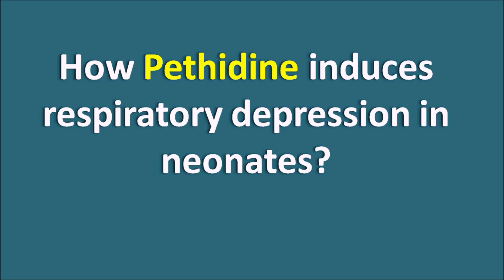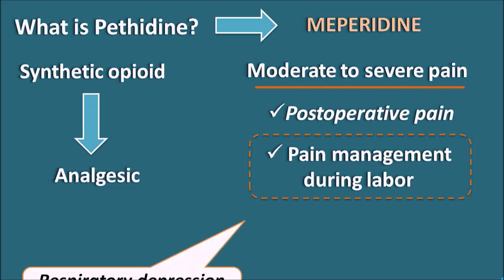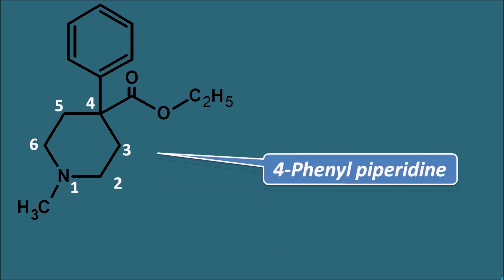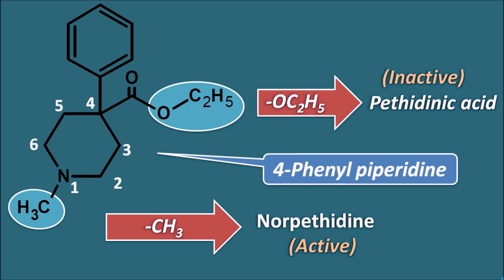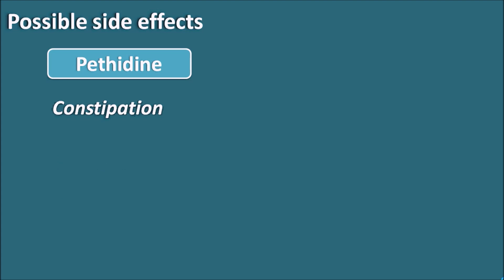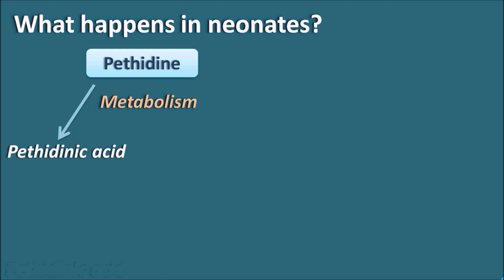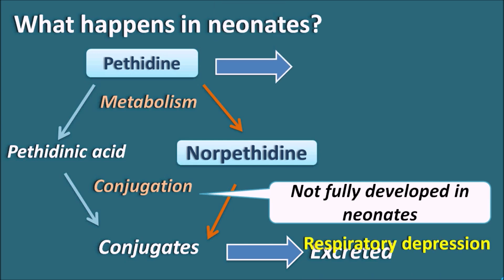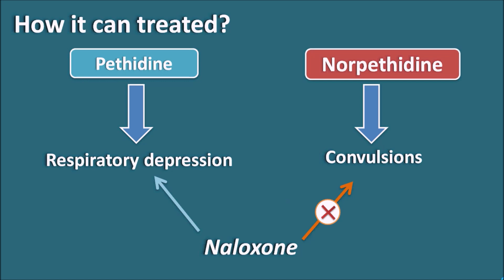How Pethidine produces respiratory depression in neonates?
Pethidine, also called as meperidine, is a synthetic opioid analgesic that ca produce respiratory depression in the neonates.  It can also produce convusions in neonates when the levels are accumulated.

In this video we will see how it can produces this and what are the metaobilites of pethidine that are responsible for these side effects.